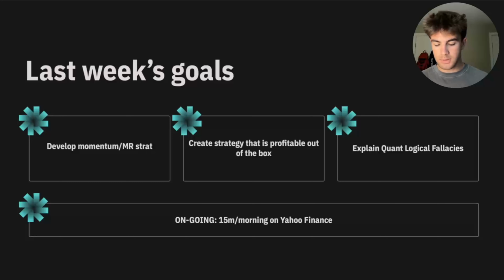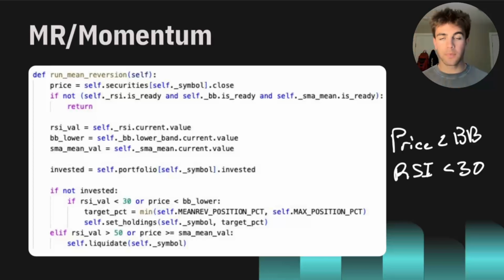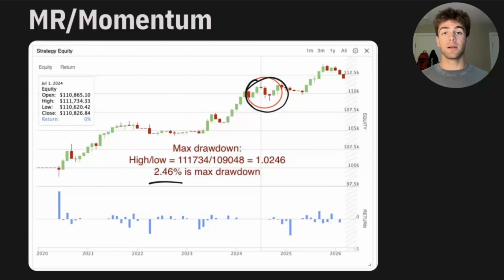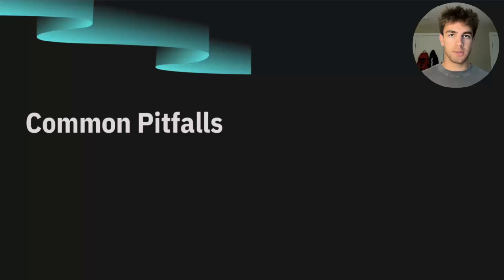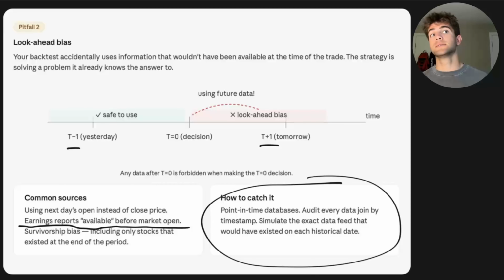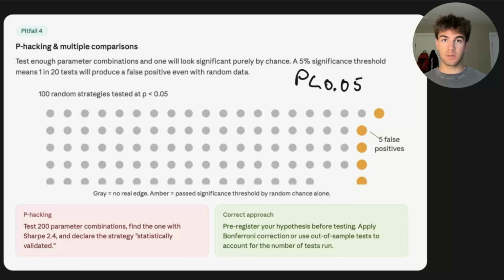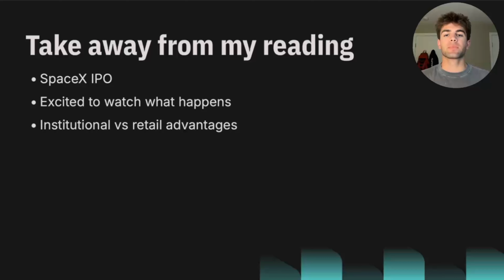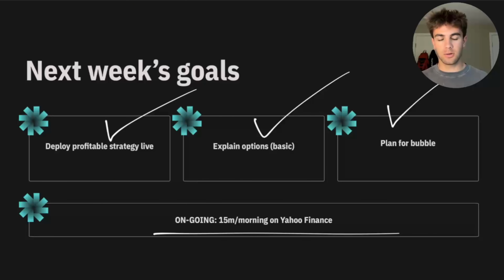Momentum & Mean Reversion Strategy — Trading Journal 06/14/2026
This week I went through my goals from last week and tried to get a clearer sense of the overall sentiment behind the strategy I am building. I spent most of the time thinking about how momentum and mean reversion actually behave in the data and whether the approach I am testing can be profitable out of the box without forcing anything. I also tried to avoid some of the logical fallacies that come up when looking at quant results and spent time reading and taking notes on how to think about these ideas more cleanly. I wrapped up with a few takeaways from the readings and set my goals for next week. None of this is advice, just documenting the process as I learn.